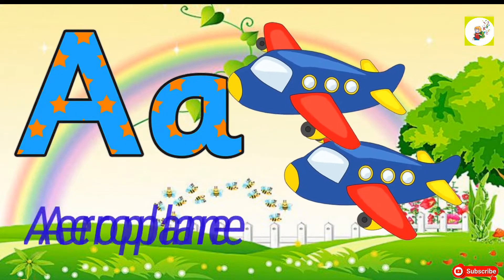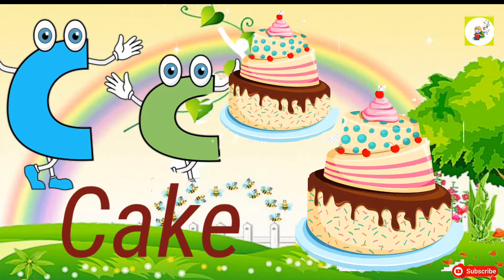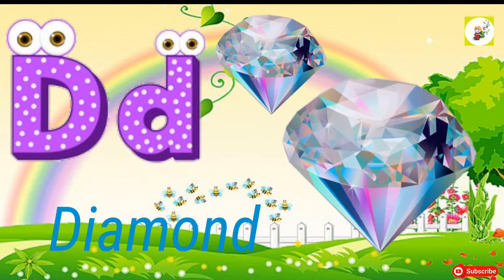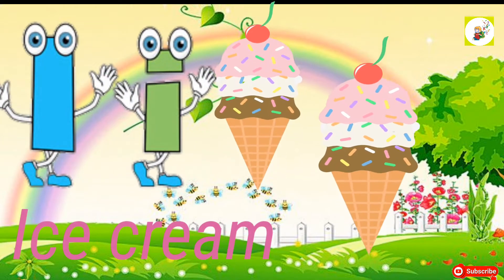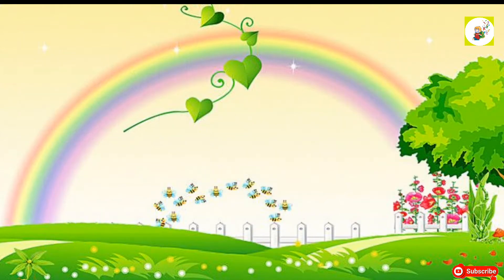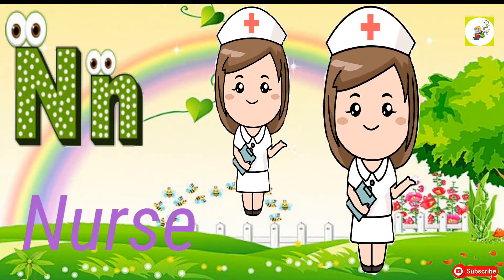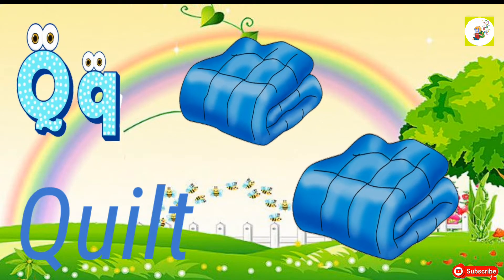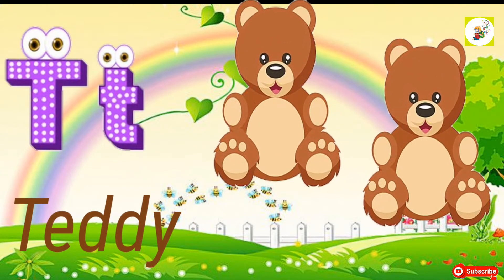ABC Song| A to z |Alphabet song|abcd Learn in english|Abc phonic sound|Alphabet for kids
This video will help the child to learn a to z,
we have added pictures of all the examples of alphabet

queries..
ABCD
A for aeroplane
Afor apple
YouTube alphabet
ABC song for kids
Abcd song lyrics
chunchun tv song
ABCDEFG song
ABC song New
Abc padhne wala
abcd z tak
English ABCD
Abcd hindi me
Apple b for ball song
English Alphabet with Example
ABC phonics for toddlers
phonic song
A for
3d abc
Hindi vyanjan song
kiddo tv
kiddo world abc
Ng song kiddos world tv
kiddos world tv alphabet
you tube kiddos world tv
kid zone
kidzone worksheet
kid zone create a graph
b for balloon c for cake d for diamond

Abcdefghijklmnop song